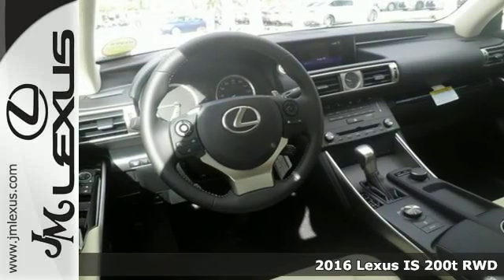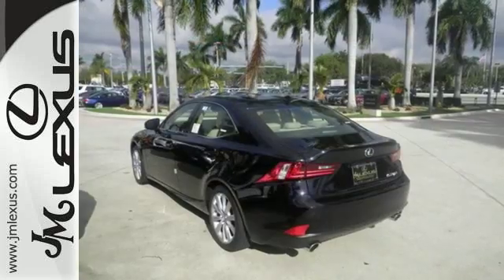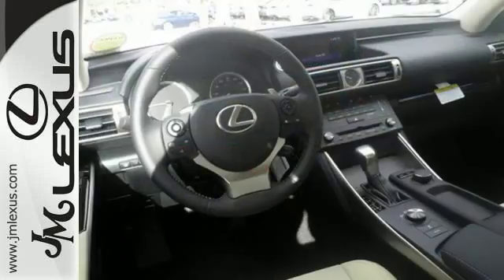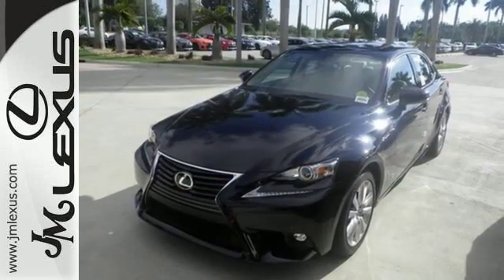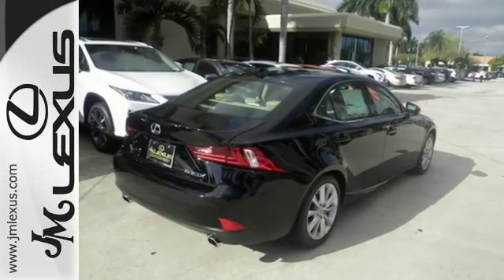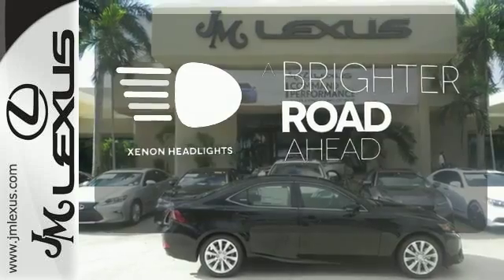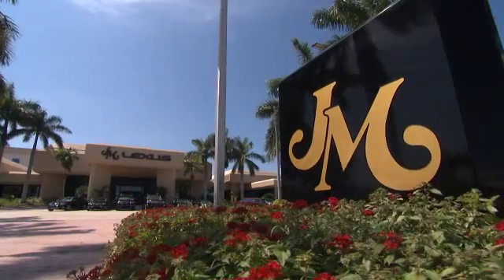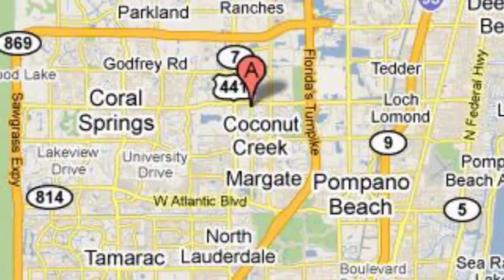New 2016 Lexus IS 200t RWD Margate FL Fort Lauderdale, FL #606094 - SOLD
Year: 2016
Make: Lexus
Model: IS 200t RWD
Trim: 4DR SDN
Engine: 2.0L 4 cyls
Transmission: Automatic 8-Speed
Color: Obsidian
Interior: Parchment NuLuxe with Illustrious Piano Black trim
Stock #: 606094
VIN: JTHBA1D25G5020683
You are currently viewing a new 2016 Lexus IS 200t RWD with JM Lexus the #1 Volume Lexus Dealer since 1992! Thank you for your interest. We look forward to working with you. Stock #: 606094 Exterior: Obsidian Interior: Parchment NuLuxe with Illustrious Piano Black trim Trim: 4DR SDN JM Lexus 5350 West Sample Rd Margate FL 33073

Address:
5350 W Sample Rd